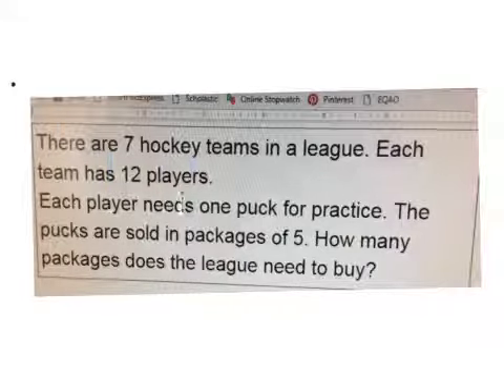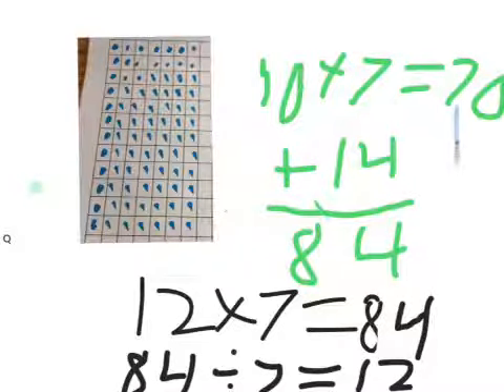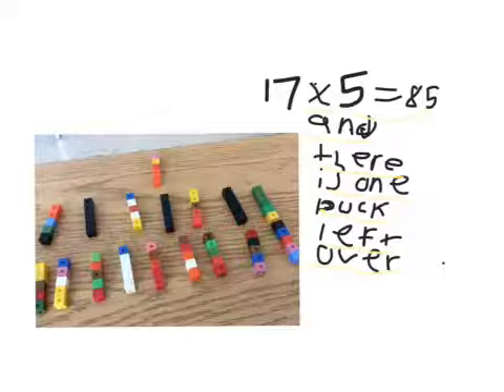ElfE9 and Grayl152 Hockey Math